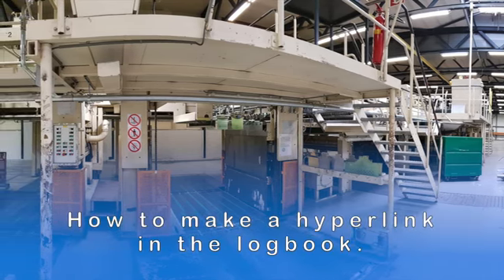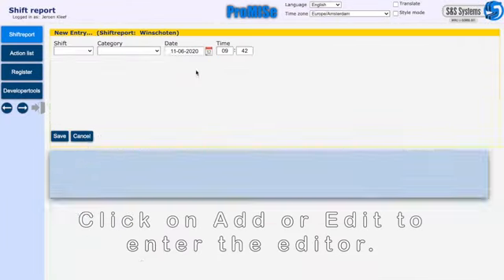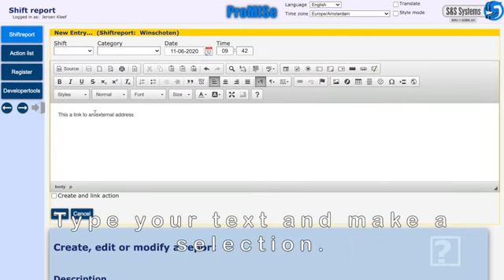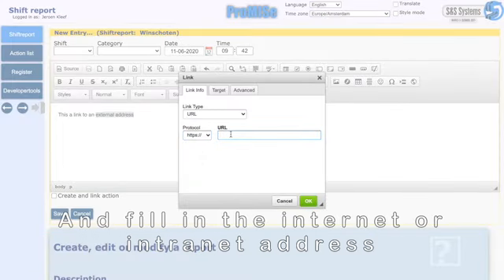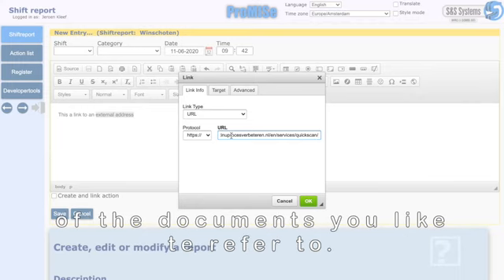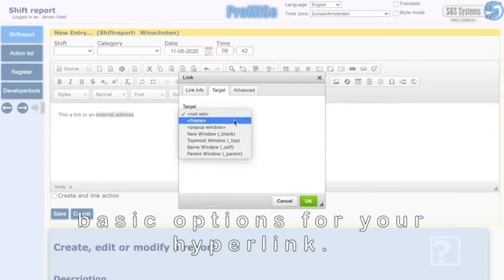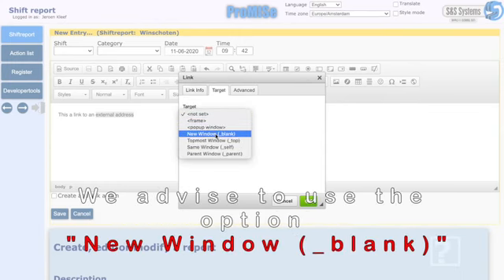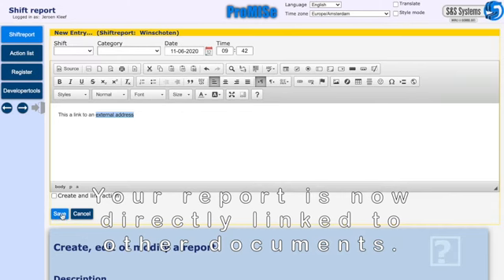LogBook Hyperlink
ShiftReport or logbook Hyperlinking

The Logbook or ShiftReport modules contains a Rich-text editor allowing hyperlinking to other documents.

This feature is especially useful to quickly refer to items of your companies digital quality management system.

The only limit to the possible application of this function will be technical restrictions of your ICT infrastructure and your imagination.

We advice companies to create a company policy to make it clear to all involved how to use it and what the limits are, so this function is used in the best suited way for your operation.

Use it wisely but sparely.

How to make a hyperlink in the logbook

Click on ADD or Edit to enter the editor.

Type your text and make a selection

Click the hyperlink function in the editor

And fill-in the internet or intranet address of the documents you like to refer to.

Complete the menu containing with some basic options for your hyperlink. We advise to use the option "New Window (_blank)

Your report is now directly linked to other documents.

ProMISe. Hyperlinking your knowledge.